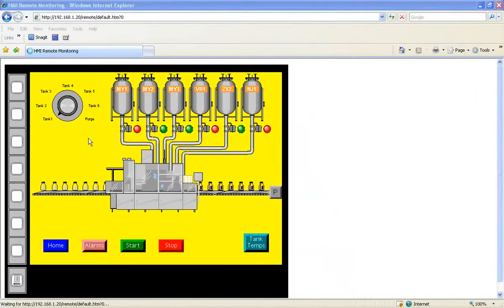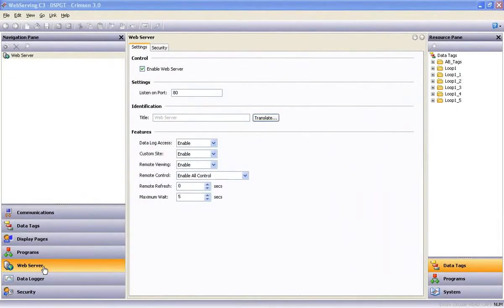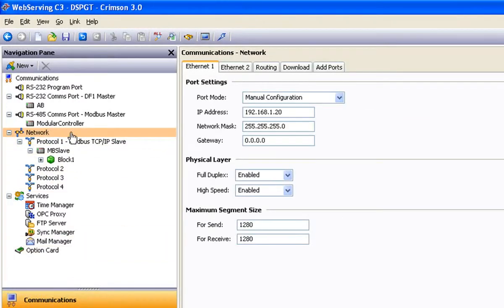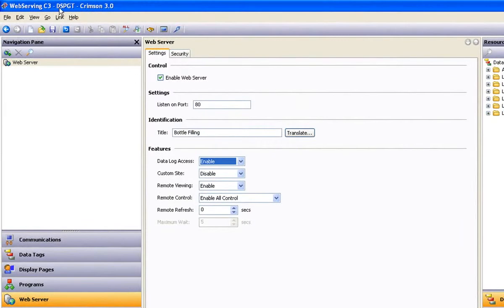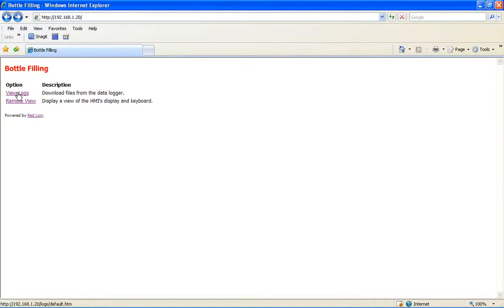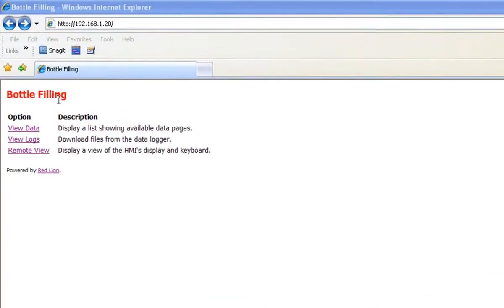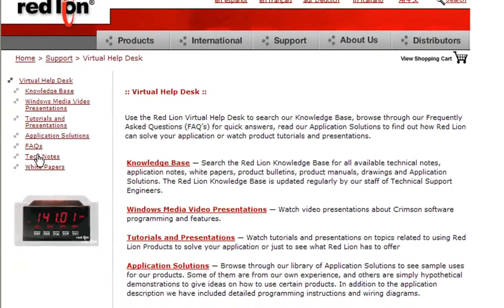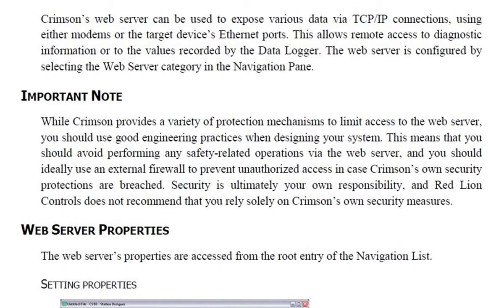Red Lion Controls Webserver using Crimson 3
We are a high technology automation solutions provider offering SICK, Kollmorgen, Red Lion Controls, Unitronics.